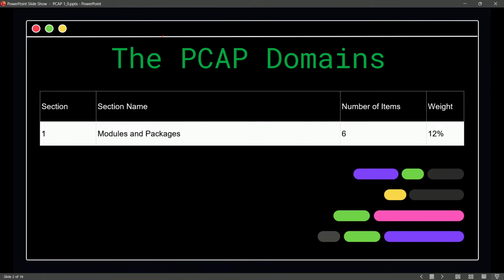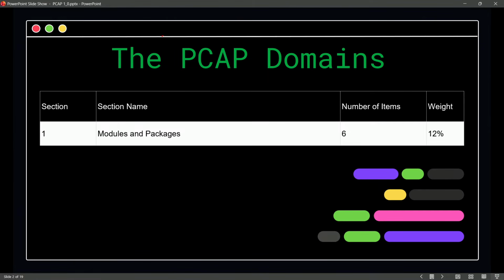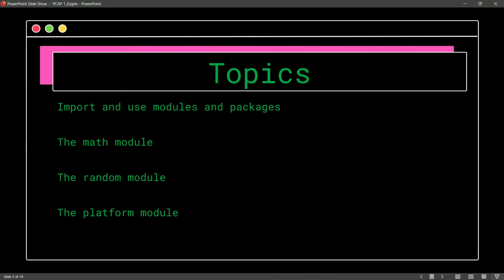PCAP 1.0 - Section 1 Overview - Certified Associate Python Programmer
Welcome to PCAP 1.0 – Section 1 Overview for the PCAP™: Certified Associate Python Programmer certification!

In this intro lesson, I break down what we need to know for the first section of our course.